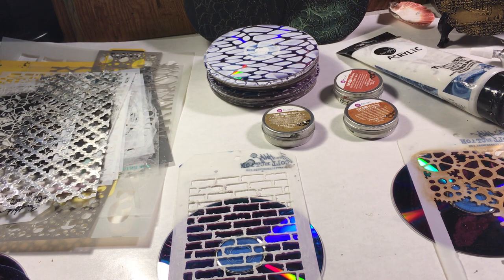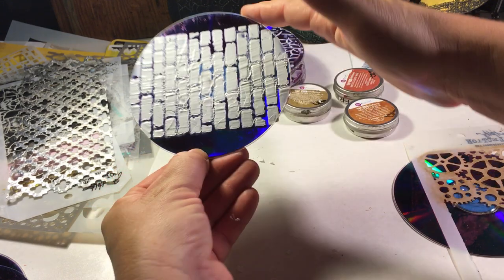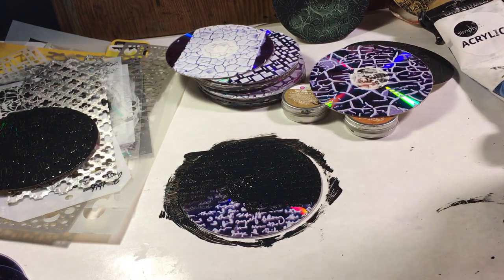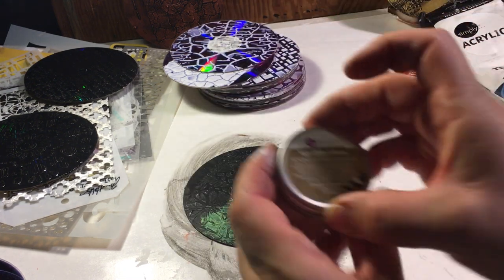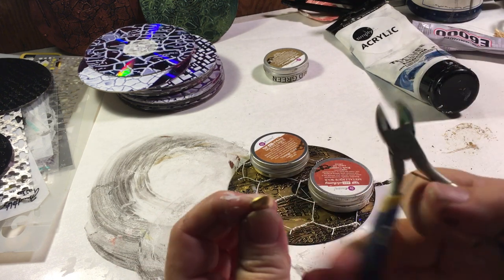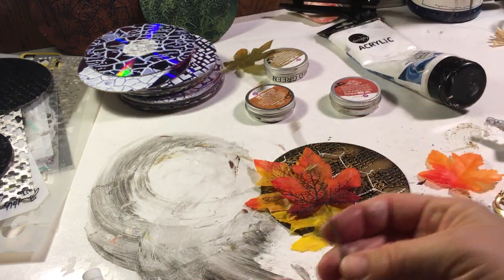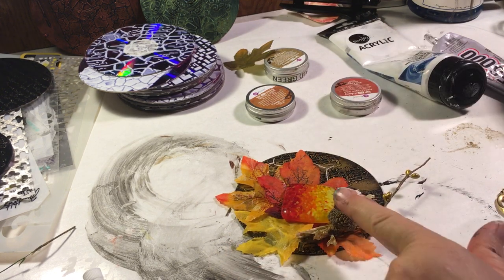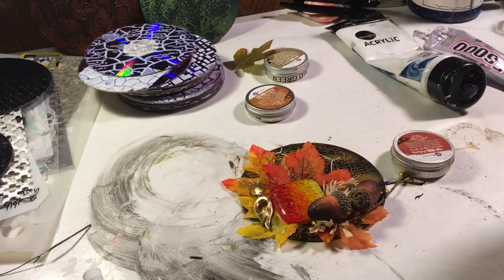Tina’s How To Create Art With Old CDs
Creating art with CDs. How to stencil designs onto them. How to paint with Wax Paints. How to add embellishments.